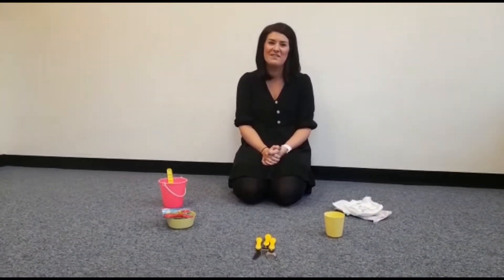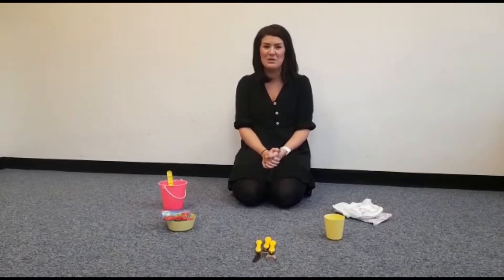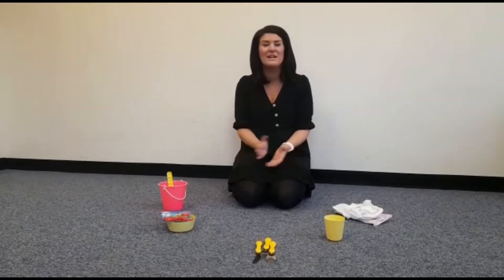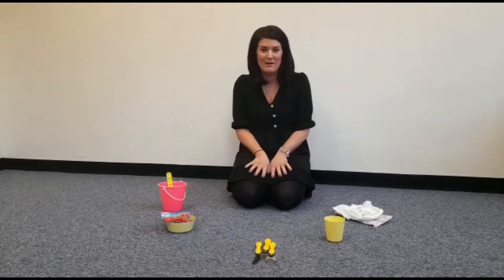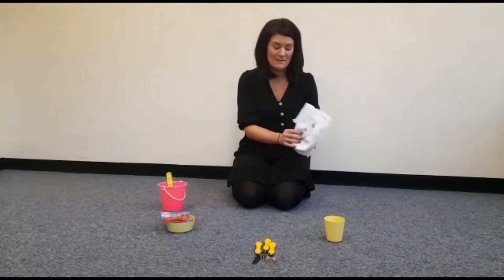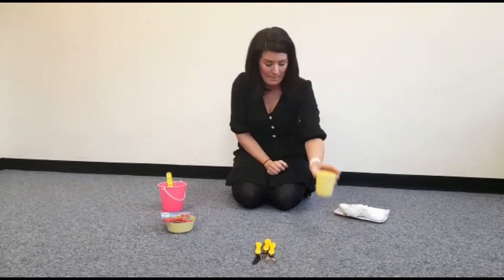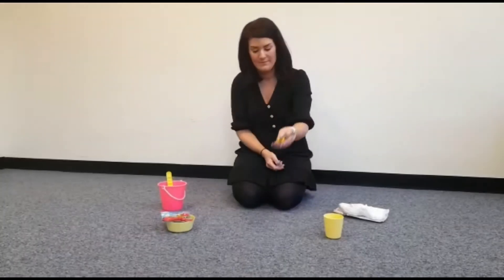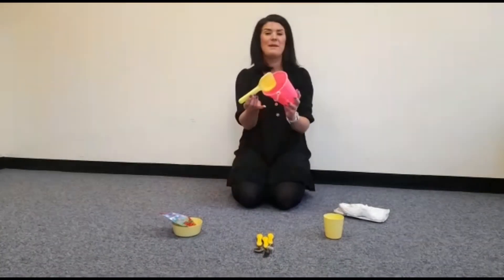Supporting children with Autism - Objects of Reference.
Here is Laura from the Sheffield Autism team with a strategy used to support children with Autism. This strategy is Objects of Reference. These are objects used to represent a person, activity or event. This approach helps the child to understand what is happening in their environment.